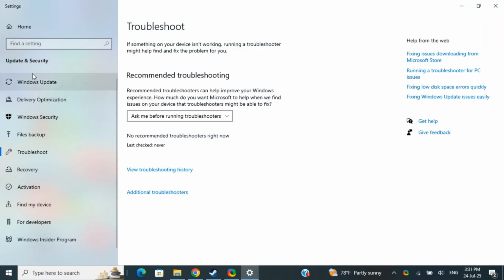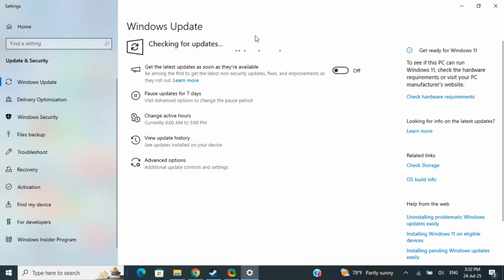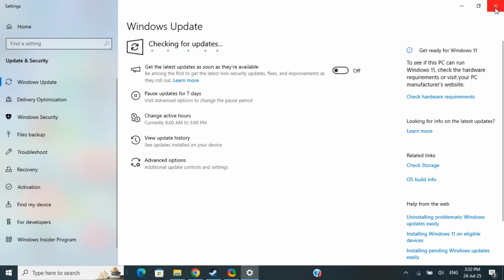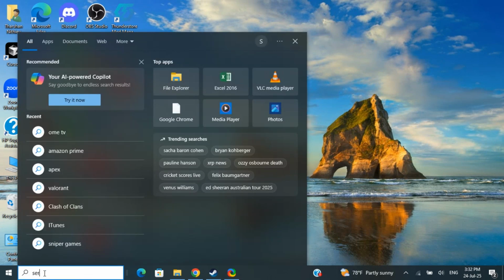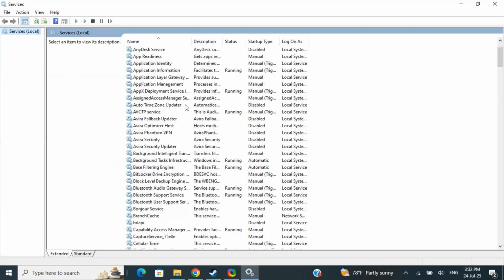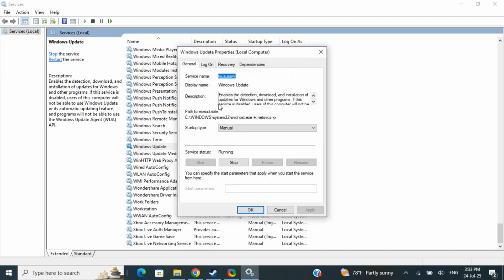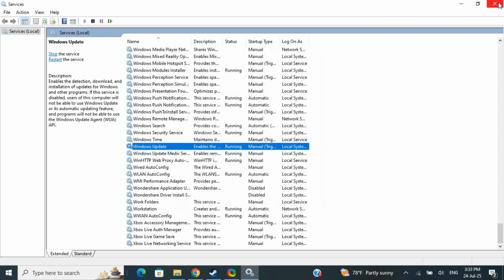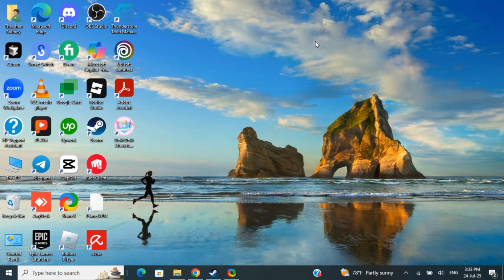How to Fix Windows Update Missing Patch Error (Quick Fix)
Seeing a “Missing Patch” error when trying to update Windows? 🖥️🔧 Don’t worry — this quick fix guide will help you solve it in no time! Whether it's a stuck update, a failed install, or a corrupted patch file, we’ll walk you through simple steps to get your system back on track. 🔄⚙️ Perfect for anyone looking to keep their PC secure and running smoothly without diving too deep into technical stuff. 🧠✅